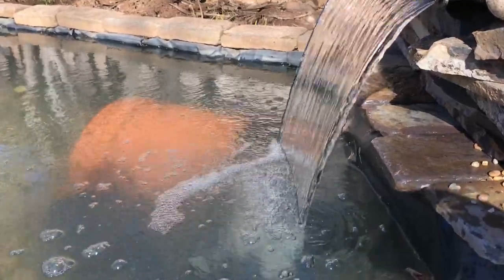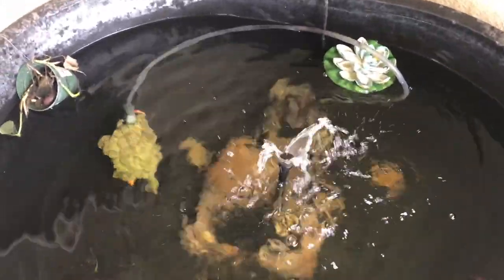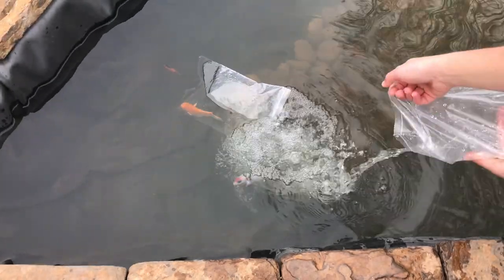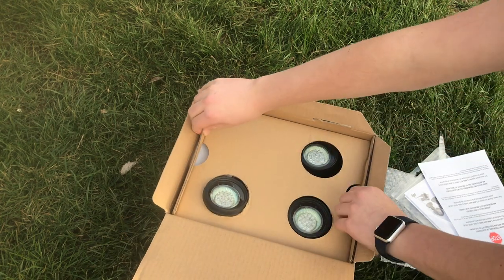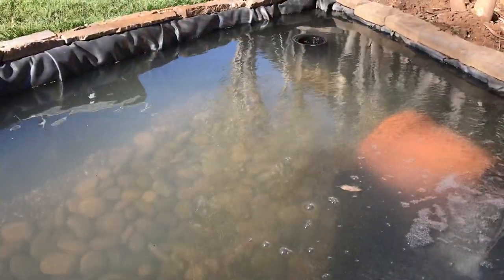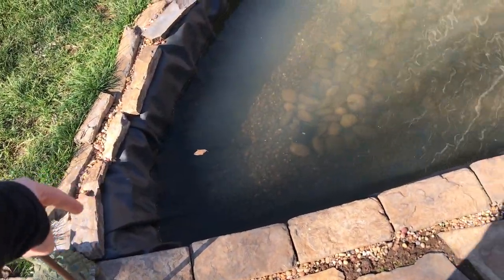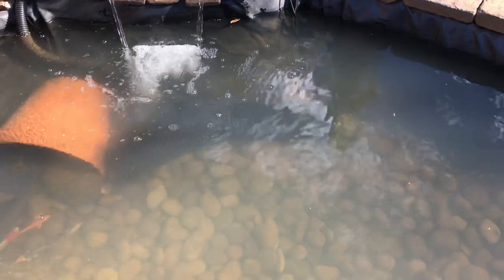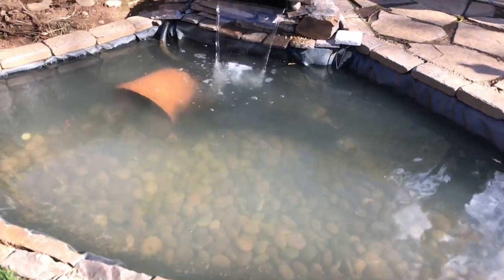Koi Pond Updates!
In this video, we give some koi and feeder goldfish a new home! We also make a few cosmetic improvements to the pond.